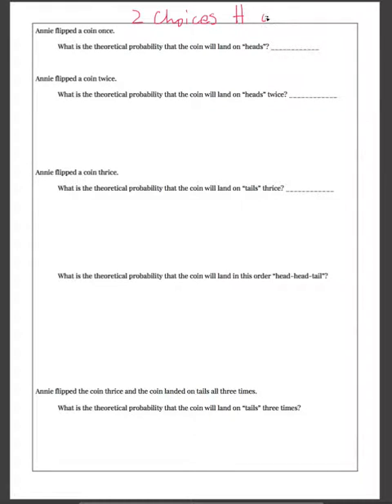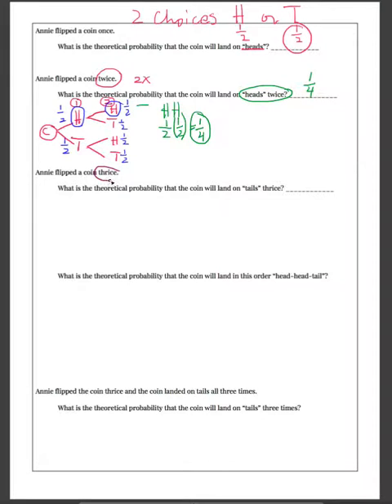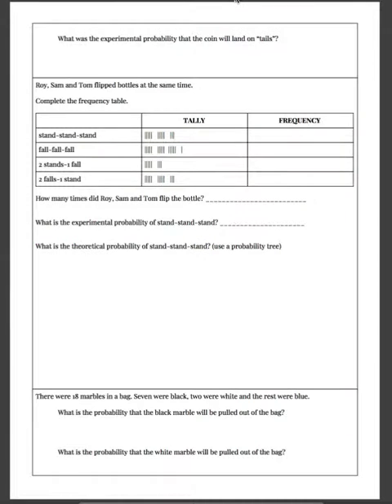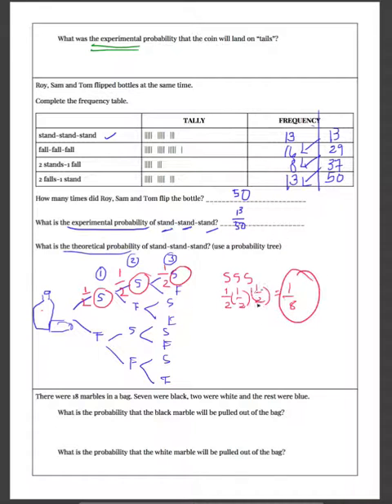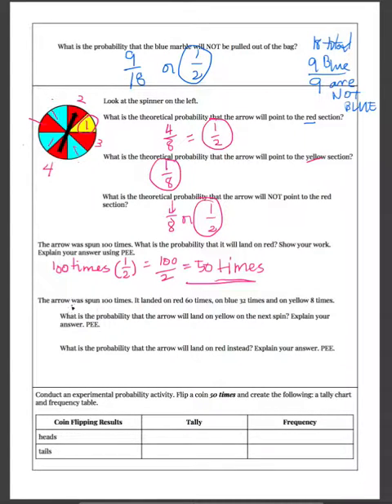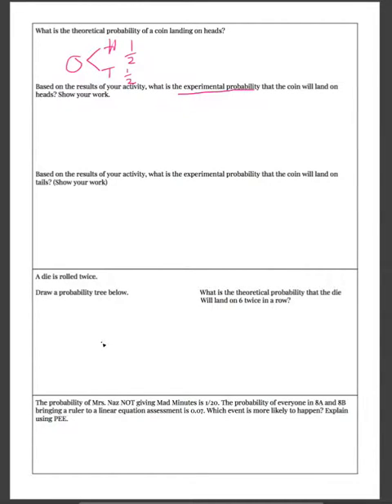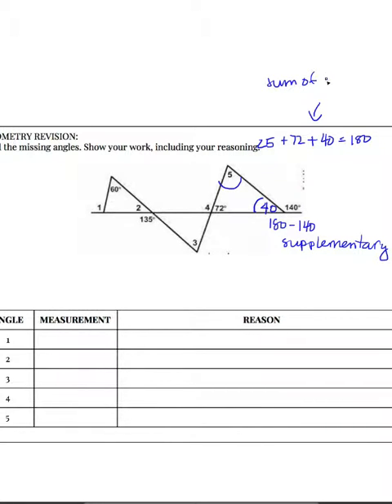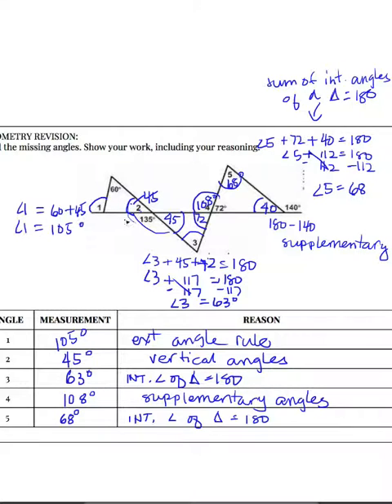Probability Worksheet 1 (part 2)